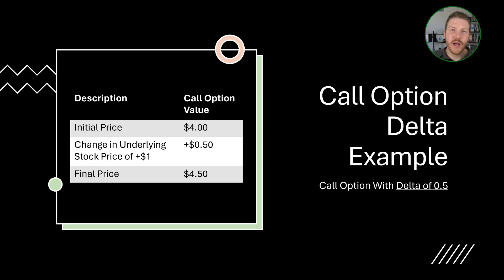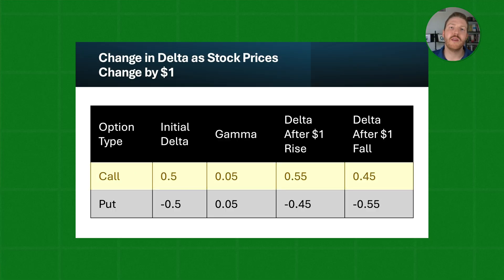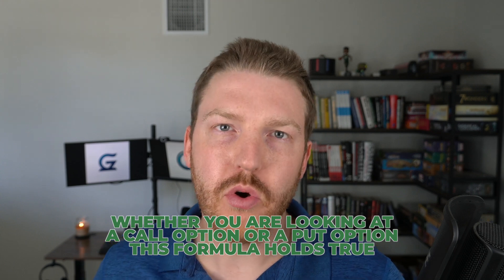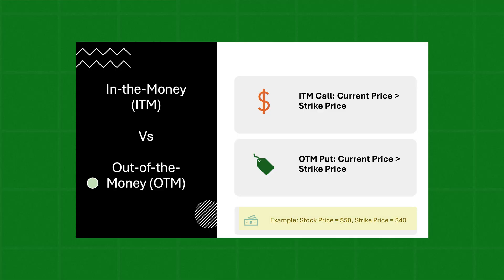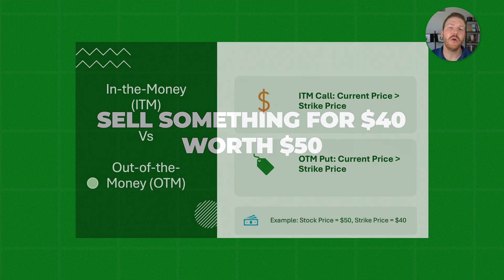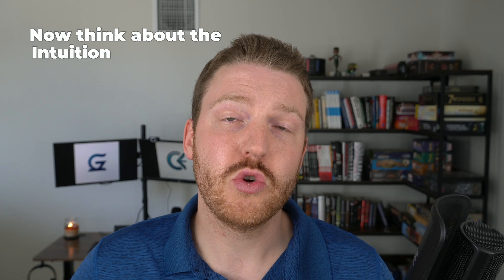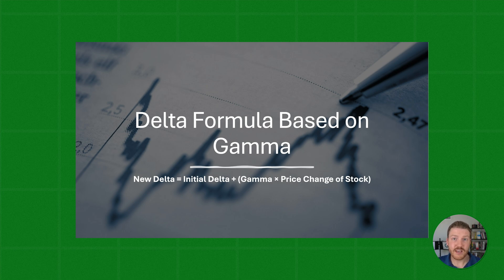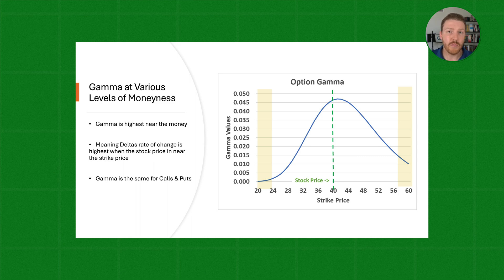Gamma Explained: Shaping Option Delta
Join Ryan O'Connell, CFA, FRM, as he demystifies the complex world of options trading with "Gamma Explained: Shaping Option Delta." This comprehensive video breaks down the crucial roles of Gamma and Delta in options pricing, offering clear insights into how these Greeks impact option strategies. From the basics of Delta and Gamma to their intricate relationship and effects on in-the-money versus out-of-the-money options, Ryan provides an in-depth analysis perfect for both novice and experienced traders. Discover how Gamma shapes the Delta of your options and ultimately your trading outcomes in this essential guide to the Option Greeks.

🎓 *This Video Is Part of My Full Options Trading Course:*
Go deeper with step-by-step lessons, paper trading practice, and downloadable resources.

Chapters:
0:00 - Defining the Option Greeks
0:23 - Delta Definition
0:45 - Option Price Change Based on Delta
1:26 - Gamma Definition
1:48 - Delta Change Based on Gamma
3:18 - Formula For How Gamma Changes Delta
4:02 - In-the-Money Vs Out-of-the-Money Options
4:54 - Delta At Different Levels of Moneyness
8:51 - Gamma At Different Levels of Moneyness
9:59 - Delta & Gamma Over the Life of a Stock